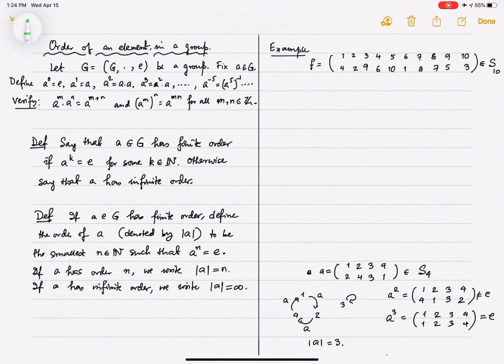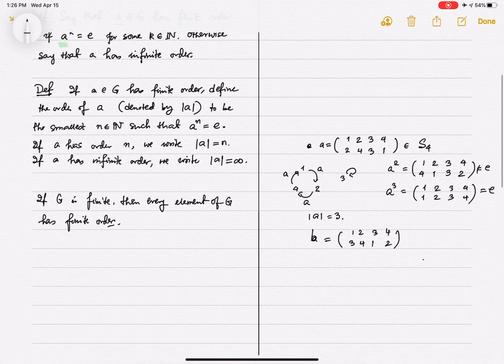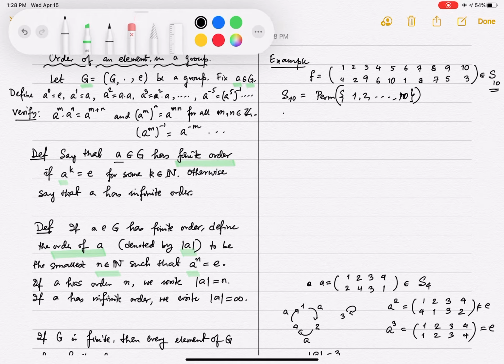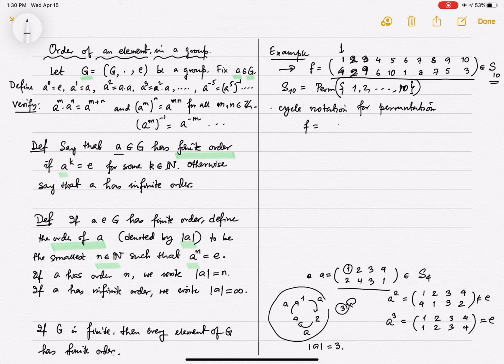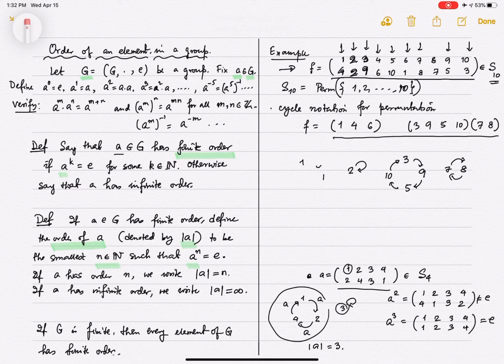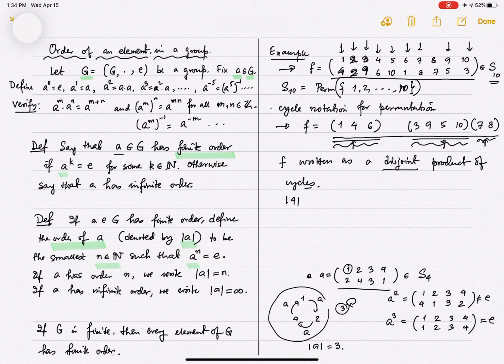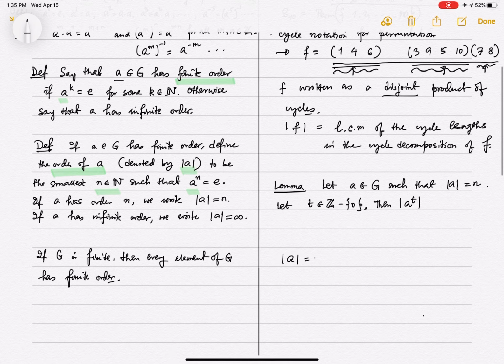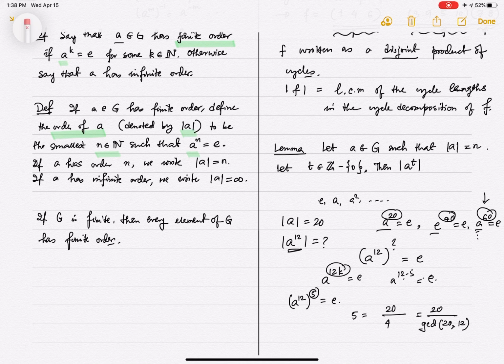301-04-17-2020-part-1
Order of an element, continued. Introduction to cycle notation for permutations.